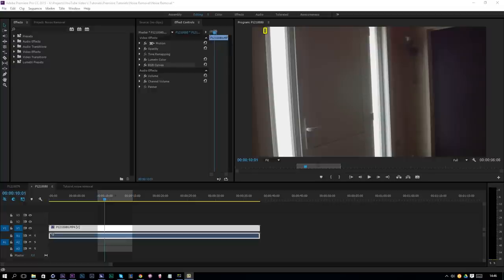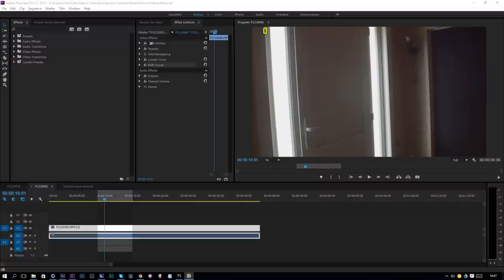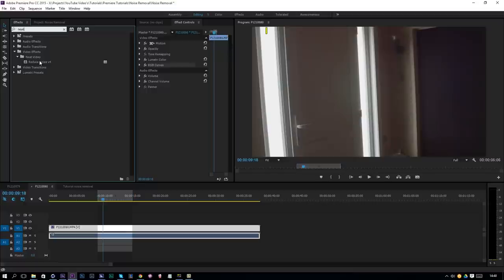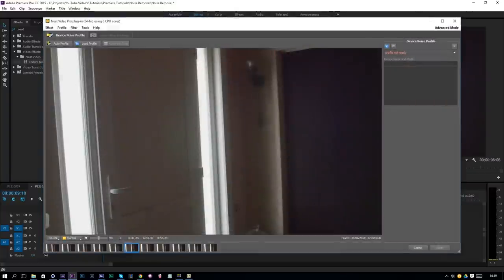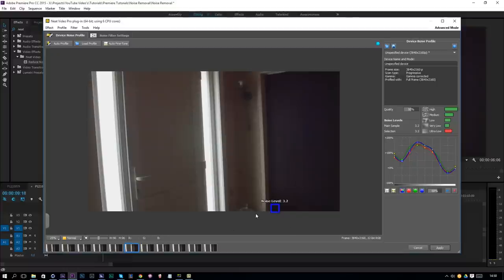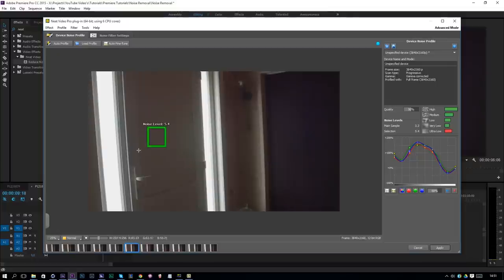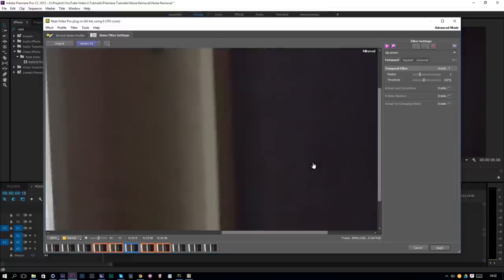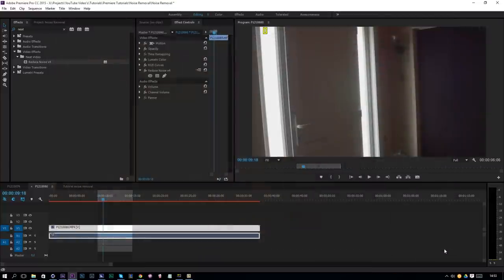Beste Noise Removal plug-in?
An awesome plug-in that works with multiple editing software.

The workflow demonstrated in this tutorial will also work similar in other software so I would suggest checking it out either way.

Host & Creator
Ignace Aleya